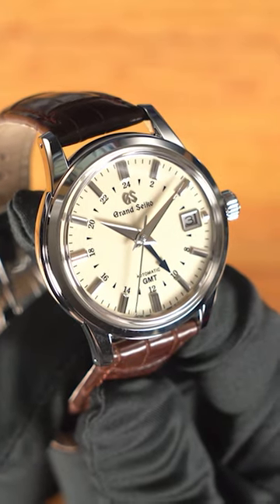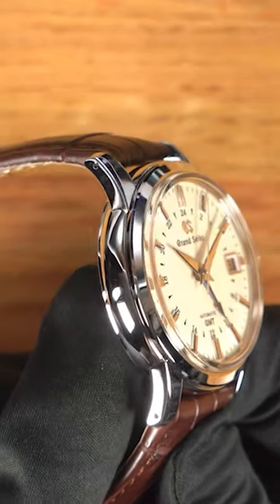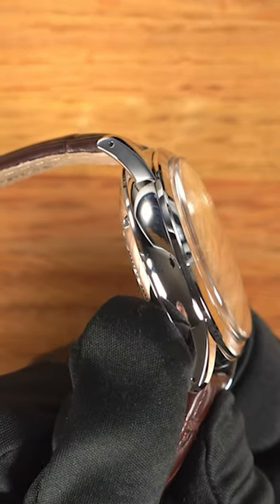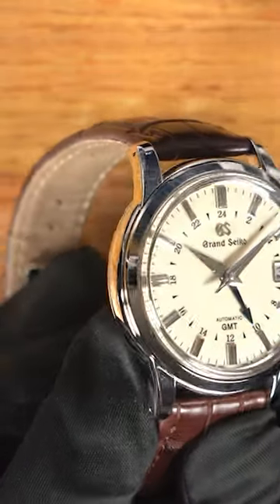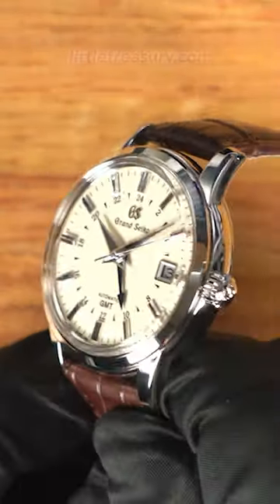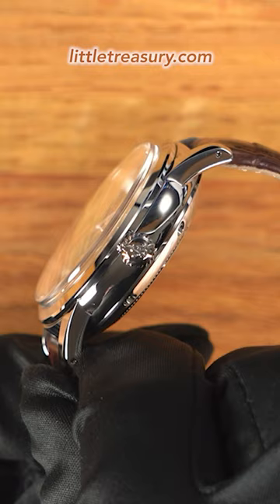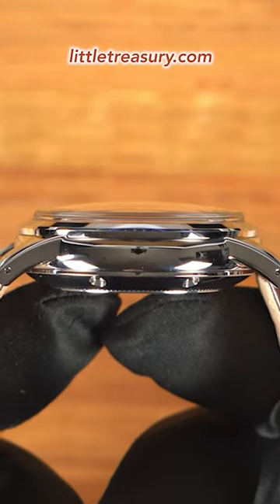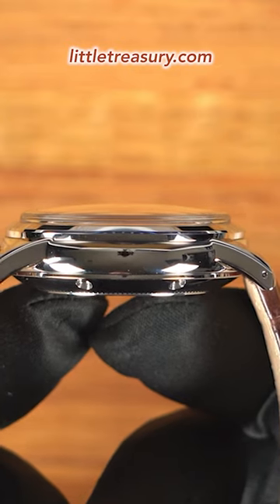Grand Seiko Sbgm221 Case Details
Sting Chameleon (Mega Man X) ~ Dudeman ArrangesPatrik Pietschmann
Dudeman

Timestamps:
Intro: 0:00
Features: 2:05
Opinion: 4:20

Watch Info:

Grand Seiko GMT SBGM221
$4,600.00

A classic and elegant mechanical GMT

This classic GMT watch combines the style that has long captivated watch lovers with an evolved Caliber 9S66 movement. The watch has a 3-day power reserve and combines the latest in hairspring technology with an escapement developed through MEMS technology to achieve high accuracy and stability when worn.

The design embodies a pure classical elegance with a box-shaped sapphire crystal, Zaratsu polished lugs, a brown leather strap, and a blue steel 24-hour hand complementing a deep ivory dial.
The delicacy, strength and beauty of the movement can be enjoyed the exhibition case back.

BRAND
Grand Seiko

COLLECTION
Elegance Collection

MOVEMENT
Caliber No. 9S66

FUNCTIONS
Hours, minutes, seconds, date, GMT

CASE
39.5mm x 13.7mm Stainless steel, water resistance: splash resistant

DIAL
Ivory

BAND
Crocodile leather

STYLE
SBGM221